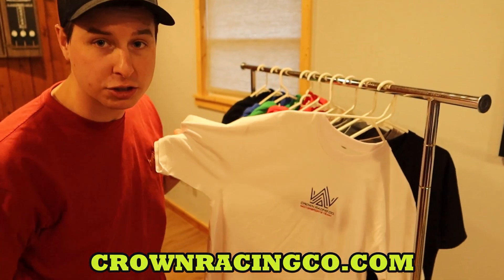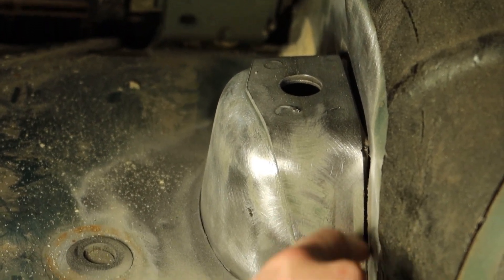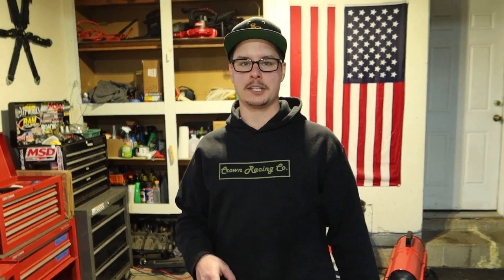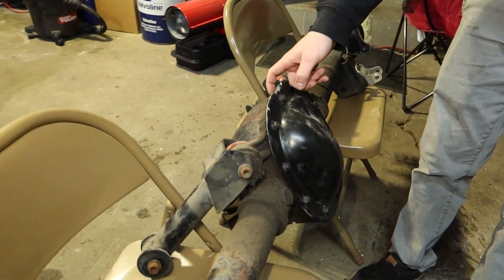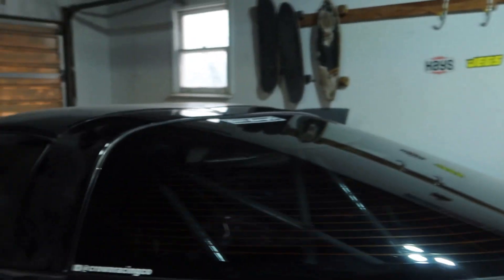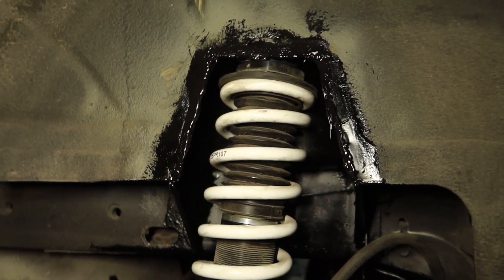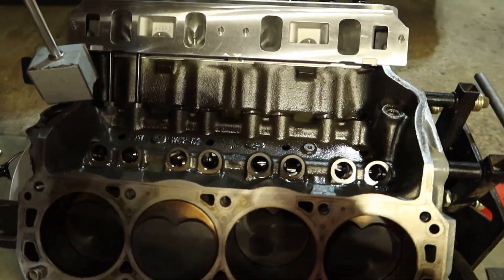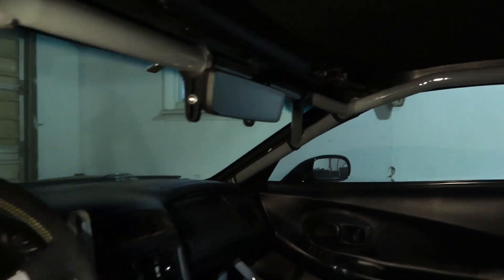New Edge Mustang Rear Shock Tower Reinforcement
In this video Marcus dives head first into fabricating a custom rear strut tower bar and reinforcing the rear strut towers to the frame. If you didn't already know we converted our mustang's rear suspension to a true coilover setup. Therefore, the OEM rear strut towers now have to withstand the vertical load of not only the gas strut but also a stiff coilover spring. Ford obviously did not engineer these rear strut towers to withstand these larger forces applied by the coilover while drifting. Therefore, we needed to reinforce the strut towers before they failed! We reinforced the rear strut towers by stitch welding all the OEM inner and outer sheet metal pieces together as well as to the frame rails. We also added an additional steal plate onto of the strut tower and welded a beefy steel strut bar to connect the left and right towers together. After making these upgrades we are confident Marcus will be able to drive the car as hard as he wants without destroying the rear suspension!